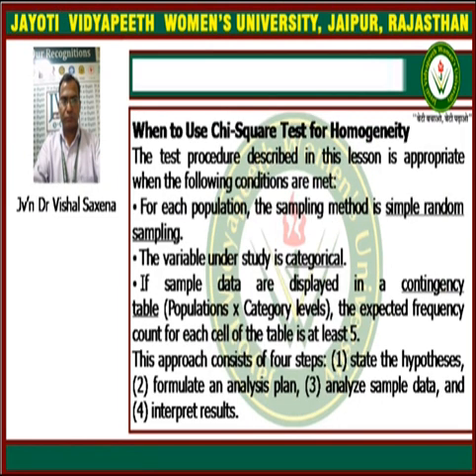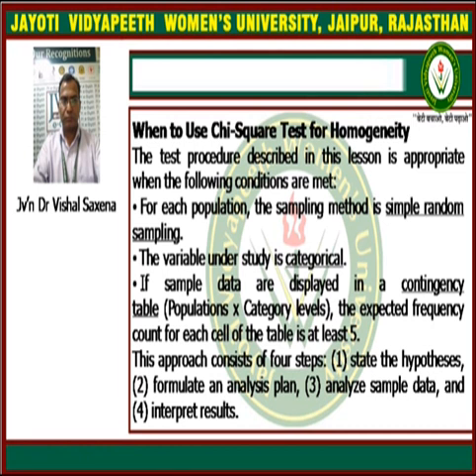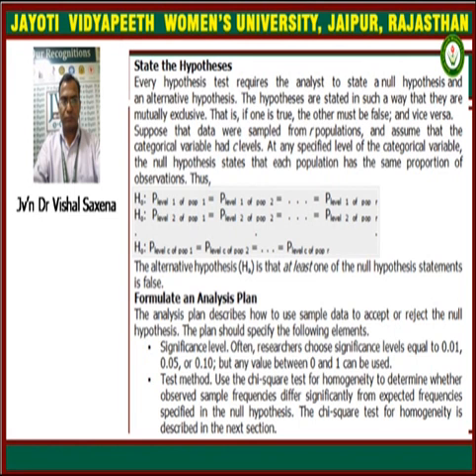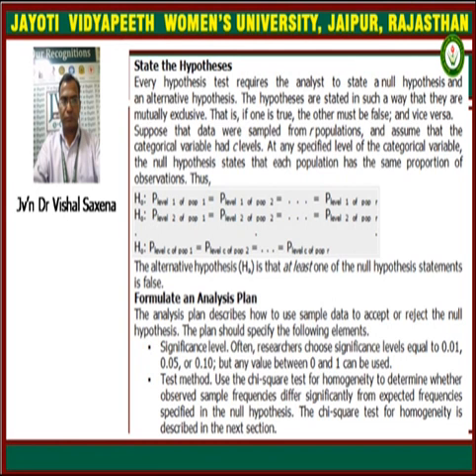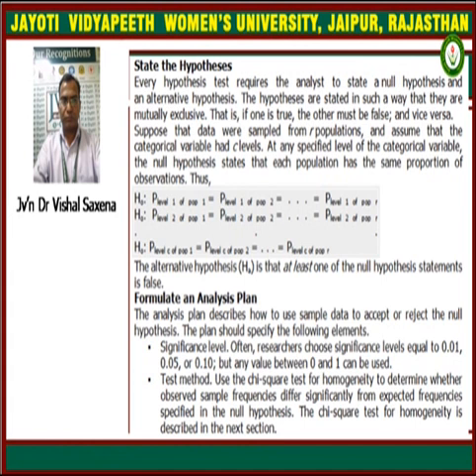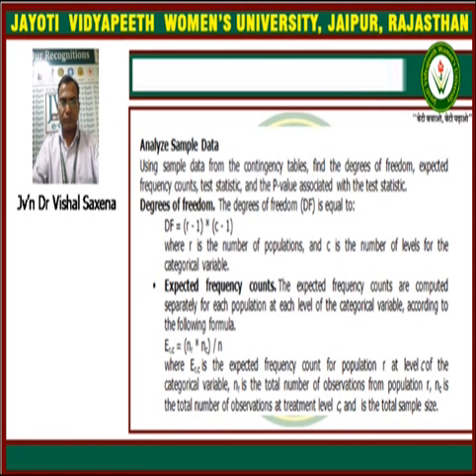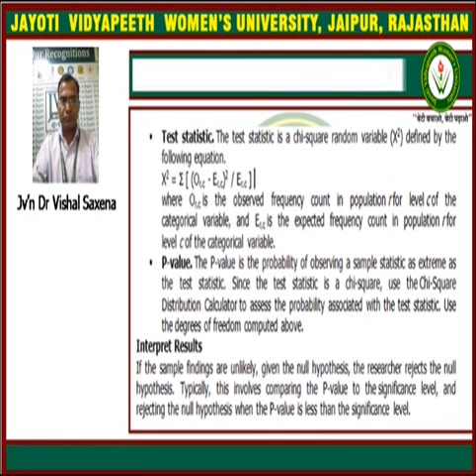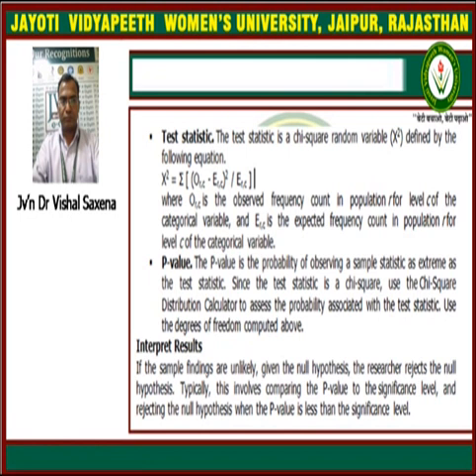Chi square test of Homogeneity 5